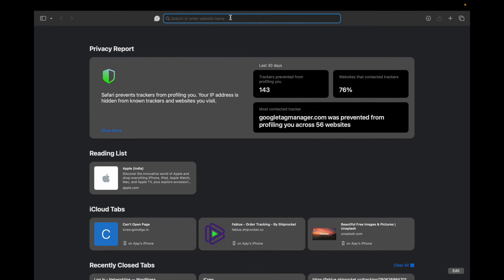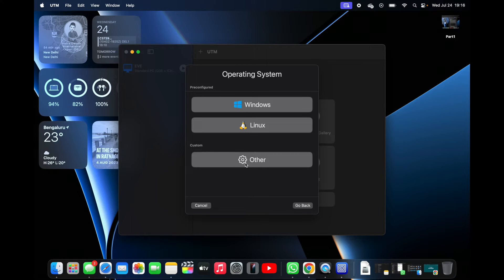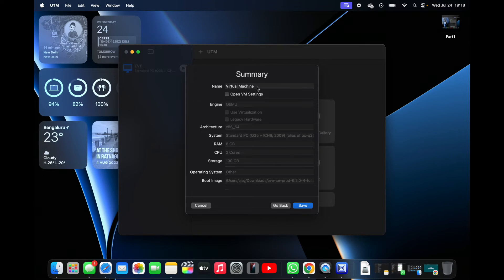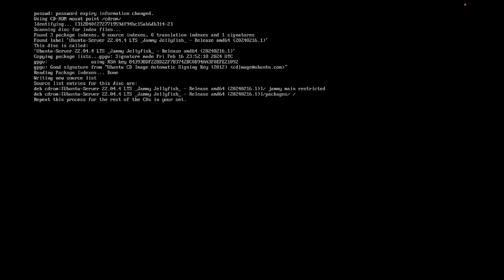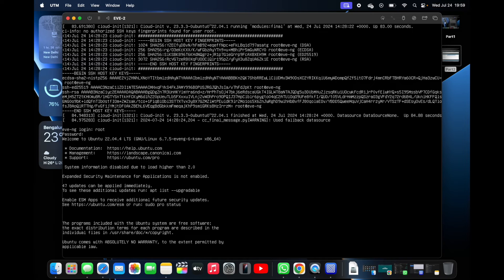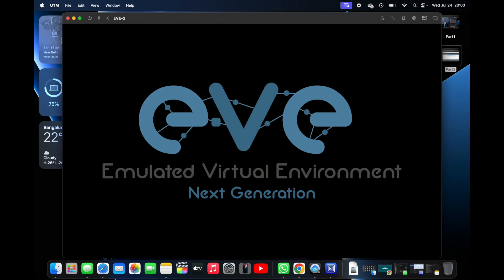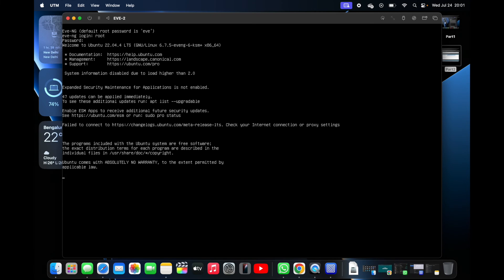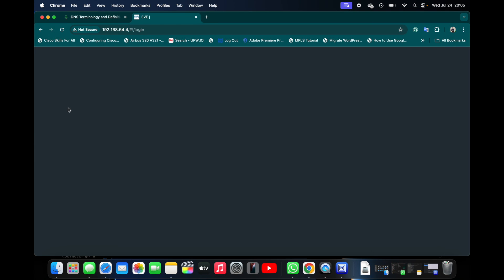How to install eve-ng on mac m1/m2/m3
EVE-NG (Emulated Virtual Environment-Next Generation) is a network emulation tool that requires a virtual environment to run on macOS. Since macOS on Apple Silicon uses ARM architecture, installing EVE-NG involves using a virtual machine that can run a compatible Linux distribution. Here's a step-by-step guide to installing EVE-NG on macOS Silicon